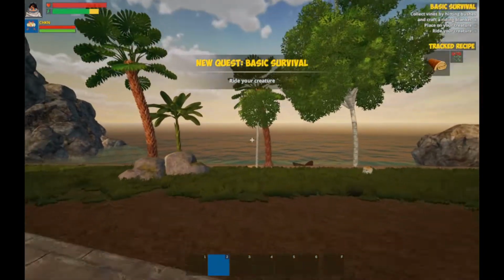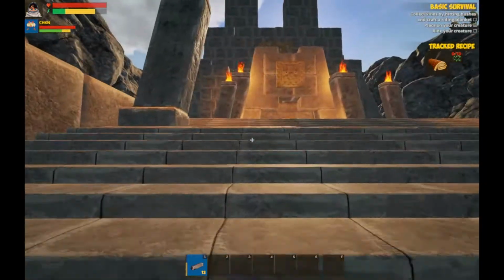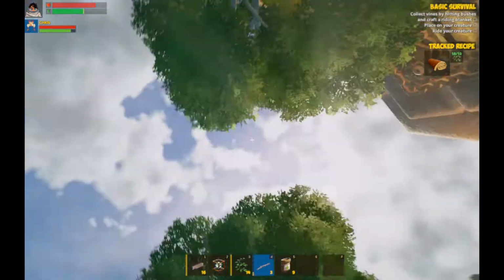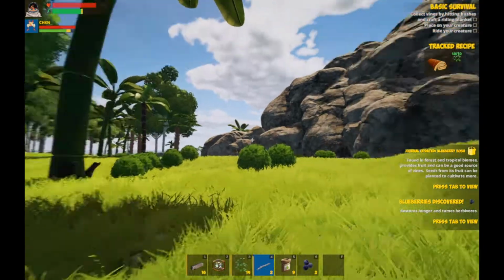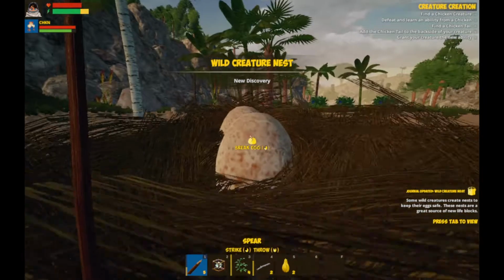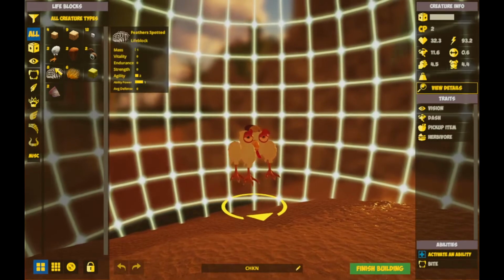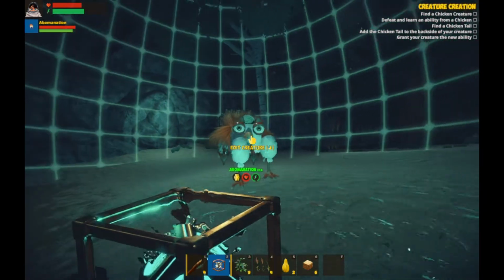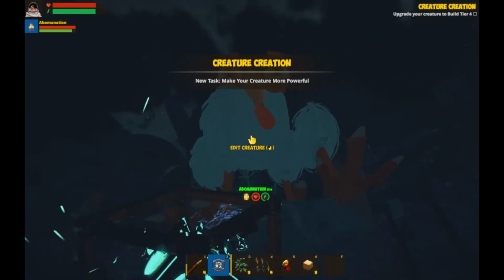CHKN What Is That... Thing?